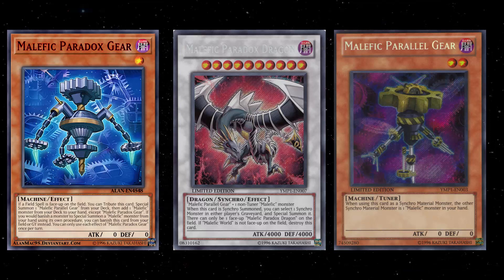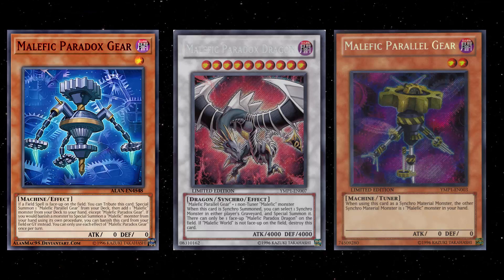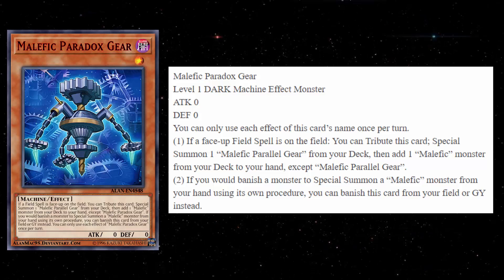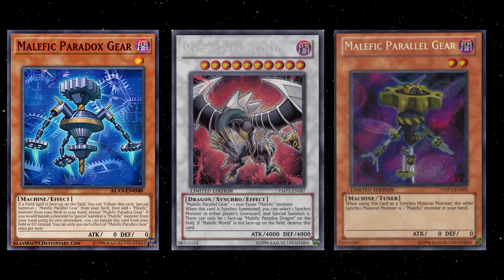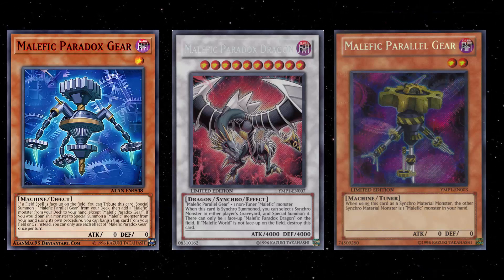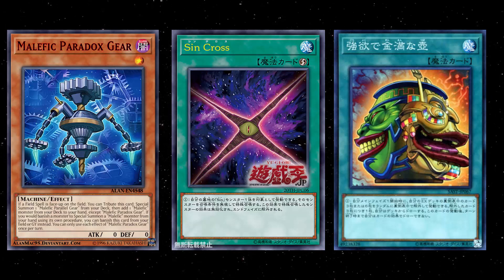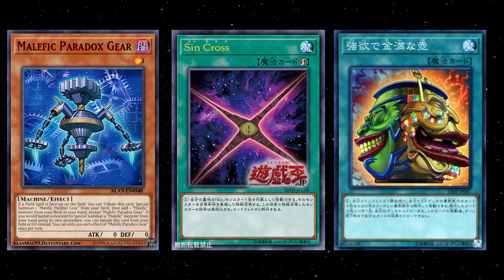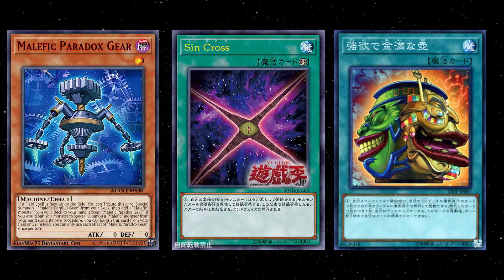This Could Be The Final Piece Malefic Need. One Card Paradox Dragon !!